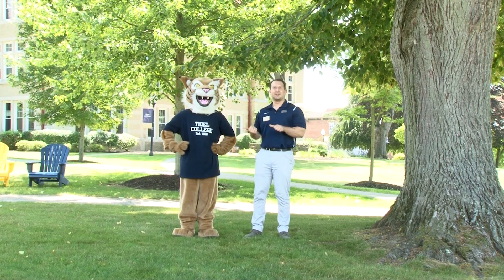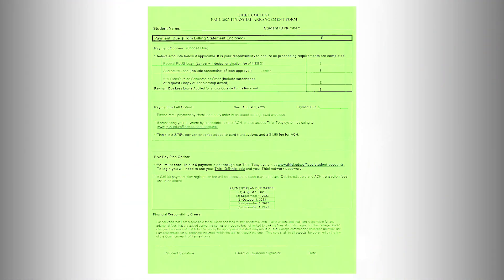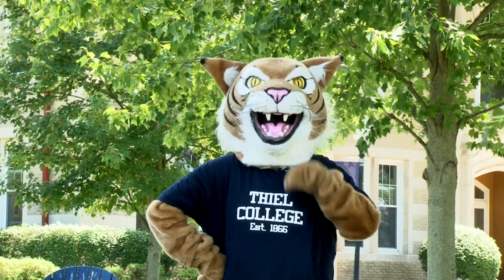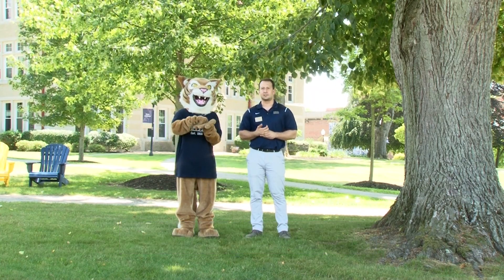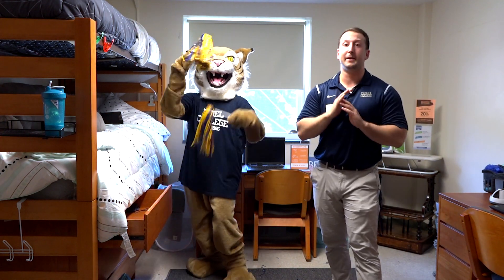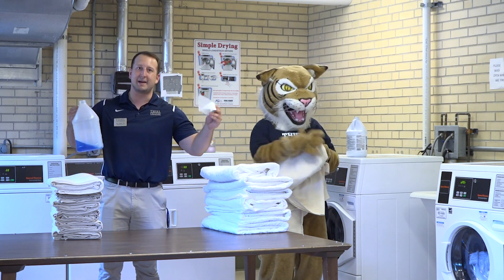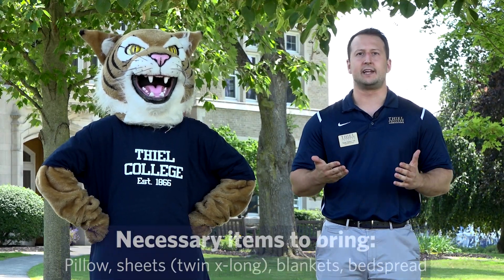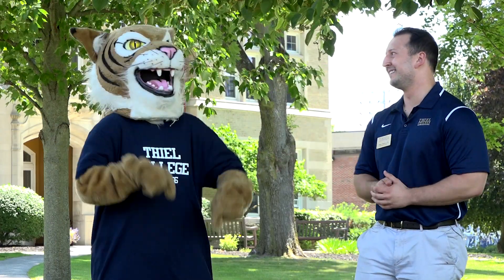Thiel College Move-in Checklist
We are counting down the days until Welcome Weekend at Thiel College! We want to make sure you have everything ready before you come to campus to begin the fall semester. Members of the Thiel College Office of Admission are here to help you along the way!